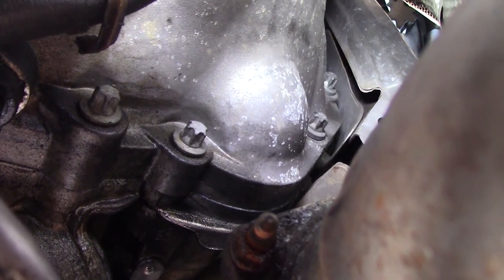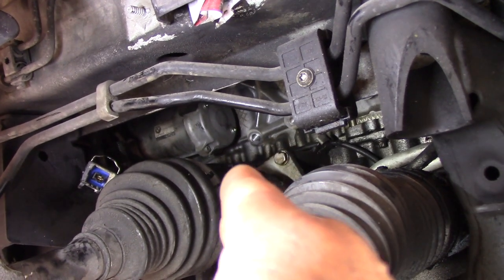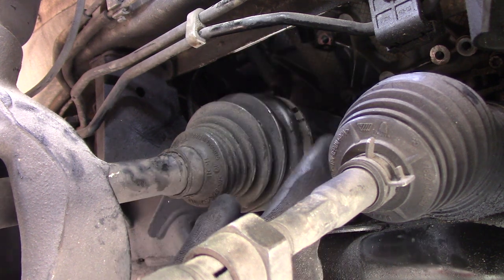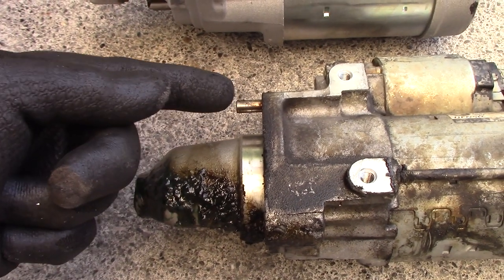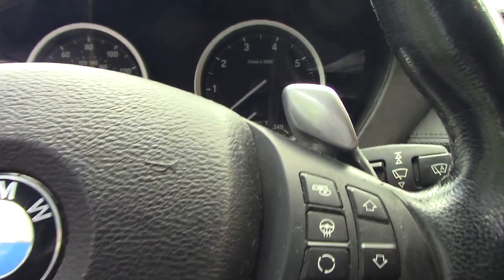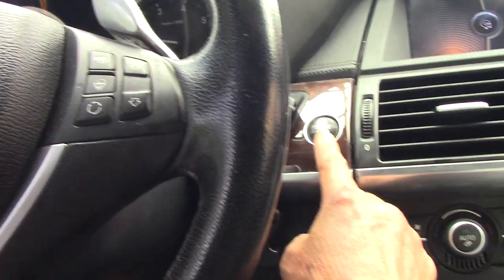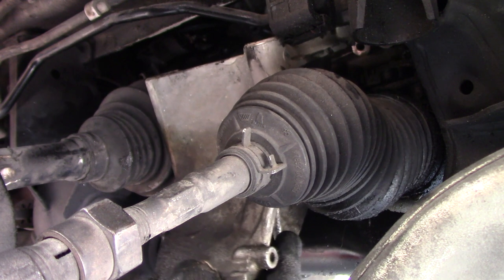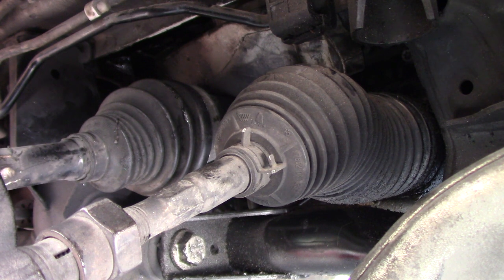DIY BMW X6 xDrive50i V8 Starter Replacement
BMW X6 xDrive50i V8 Starter Replacement
247 AutoMechanic 4U
Thanks!